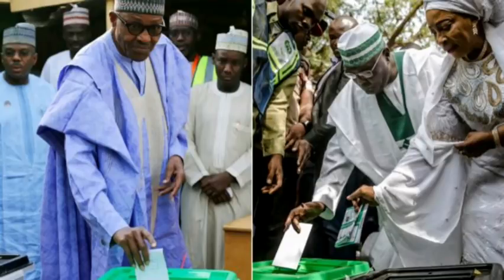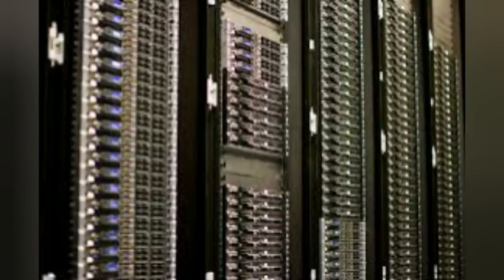BREAKING: MORE TROUBLES FOR INEC, MORE REVELATIONS ABOUT THE SERVER.